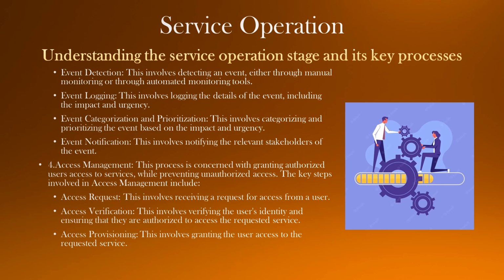ITIL Lesson 5: Service Operation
ITIL (Information Technology Infrastructure Library) is a framework of best practices for IT service management (ITSM). It was created by the UK government in the 1980s as a set of guidelines for managing the IT infrastructure of government agencies. Since then, it has evolved into a globally recognized standard for IT service management.